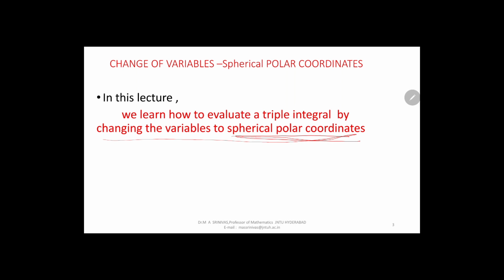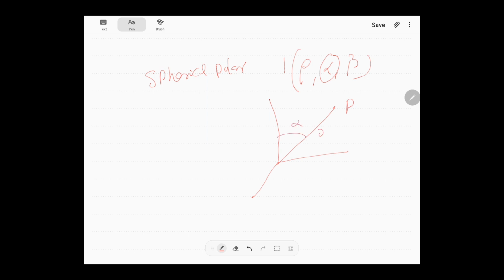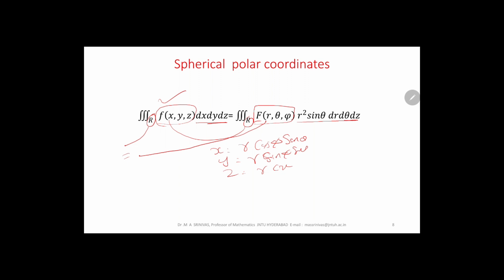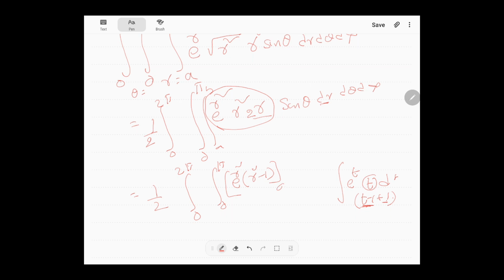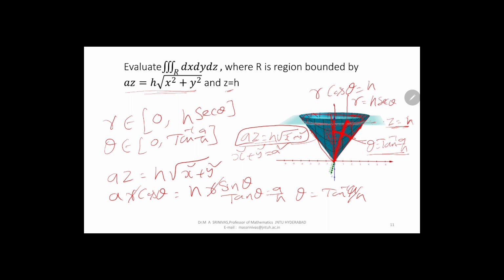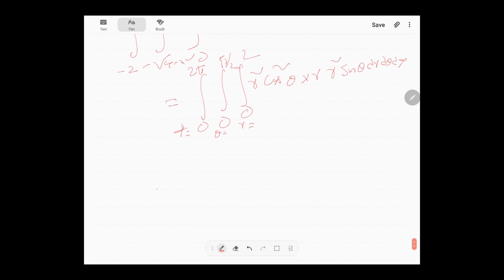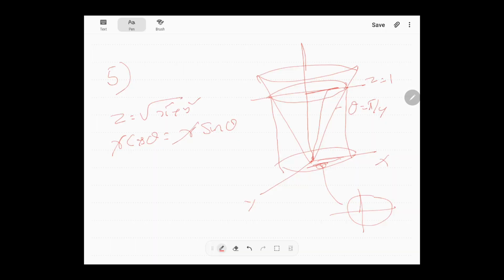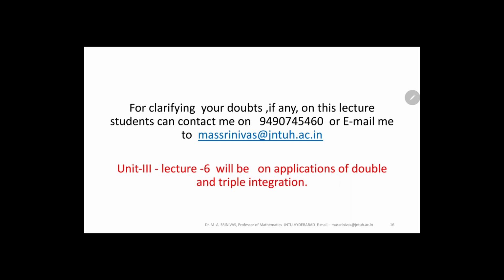UNIT III - SPHERICAL POLAR COORDINATES [Lecture 5] JNTUH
Triple Integrals Engineering Mathematics